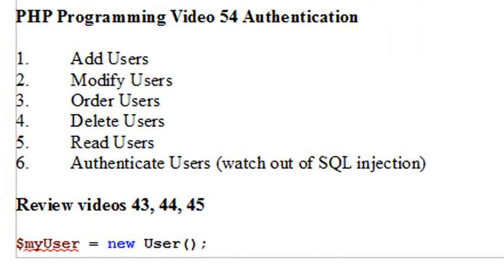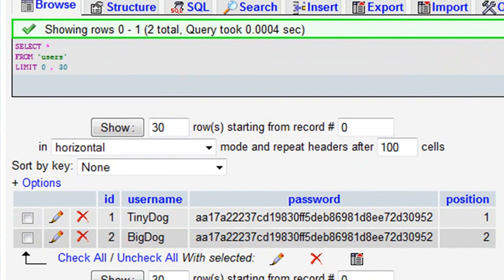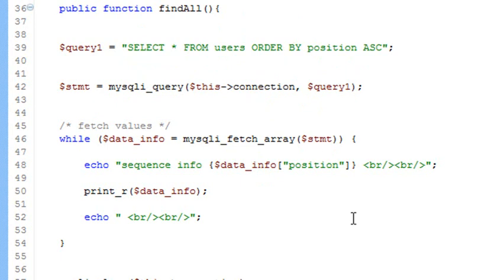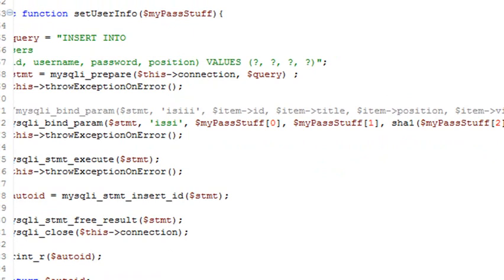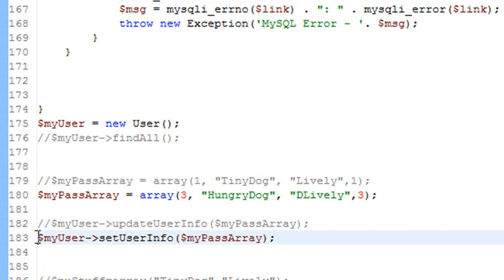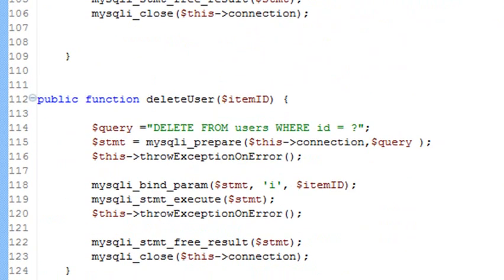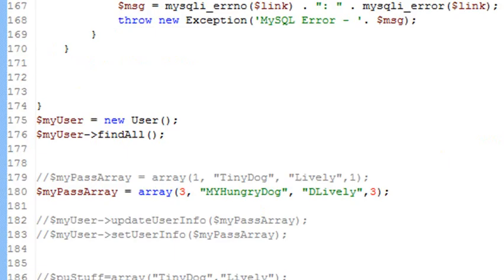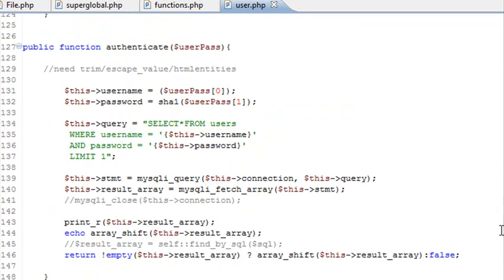PHP Programming 54 Authentication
In this tutorial you create a users authentication system.